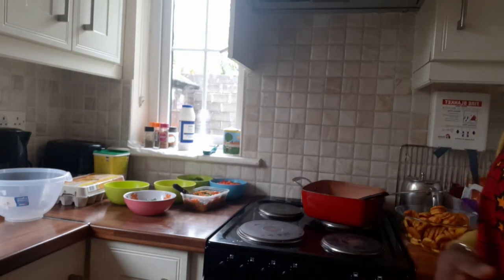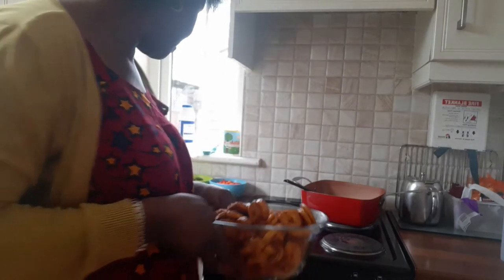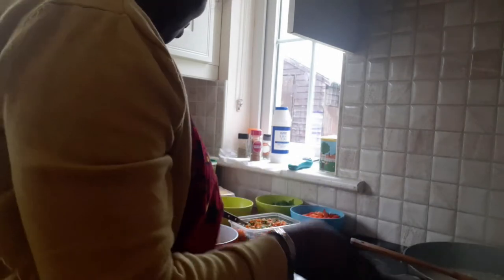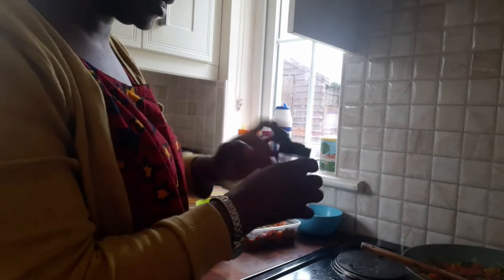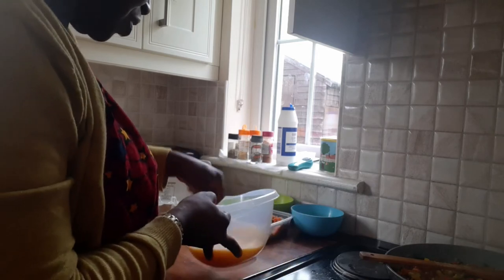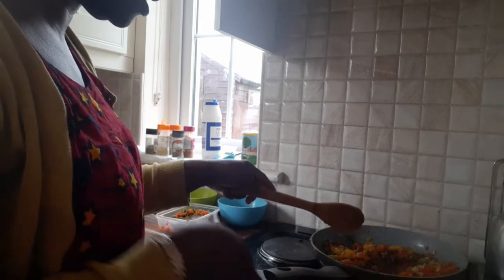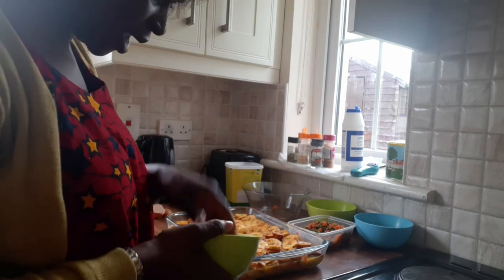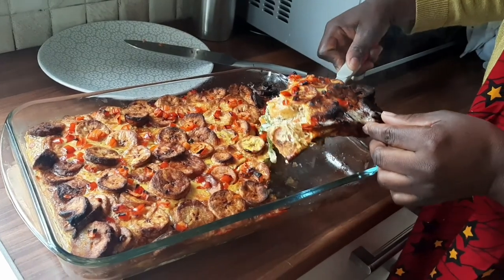Easy way to bake plantain